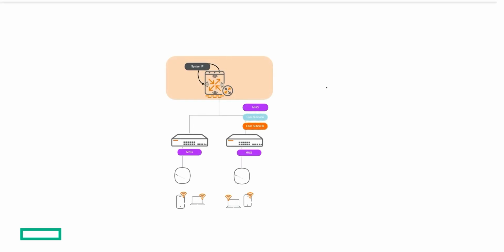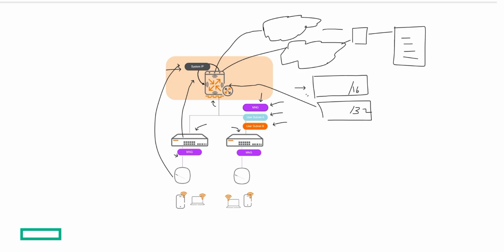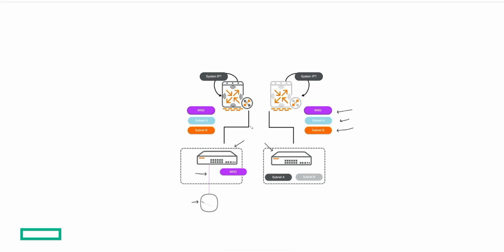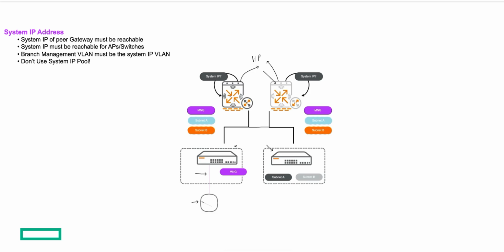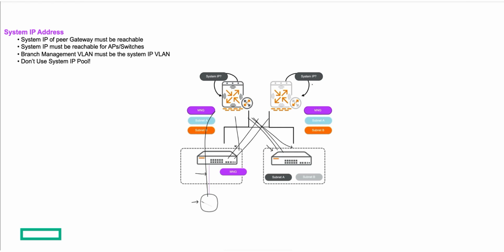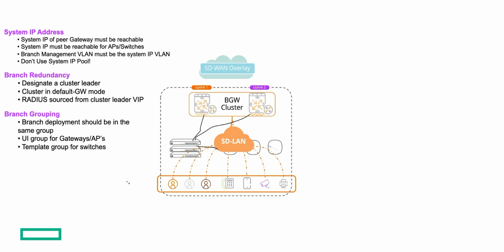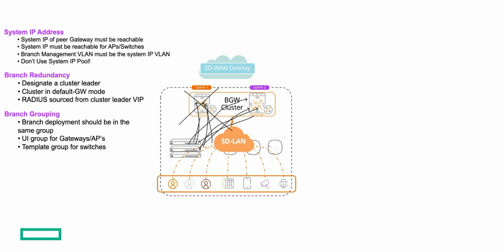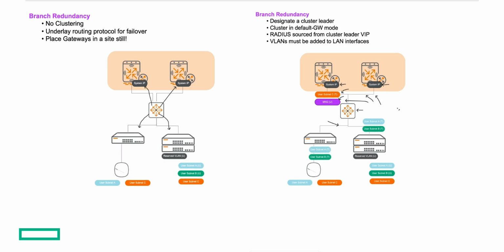VSG Expanded - SD Branch Clustering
This video discusses the deployment of branch gateways. The topics that will be covered include deployment models single gateways, redundant pairs, clustering, and system IP address usage.